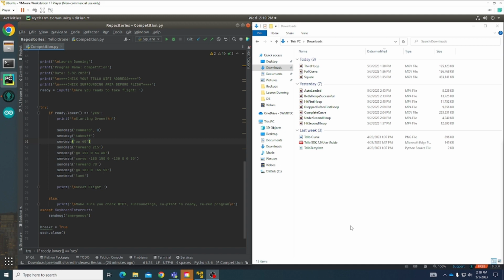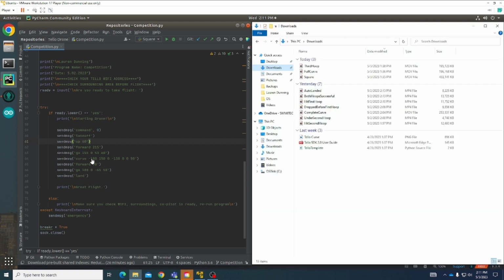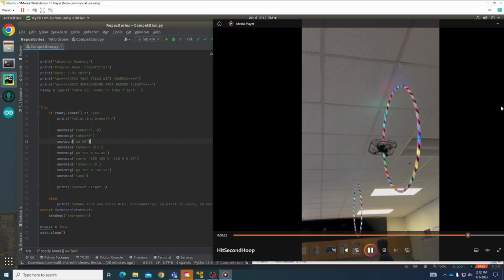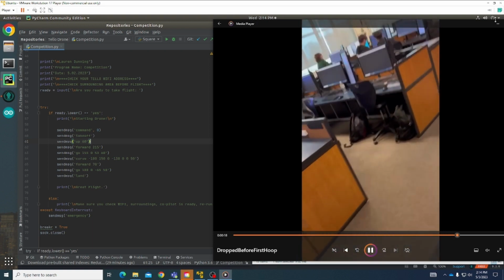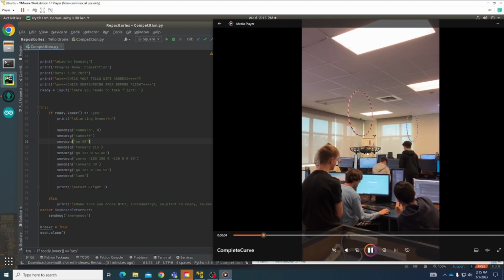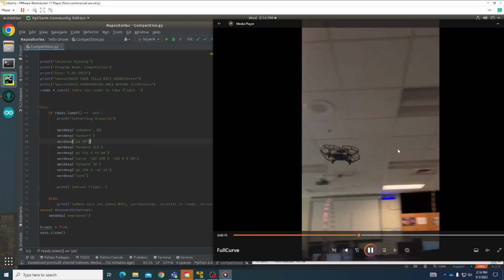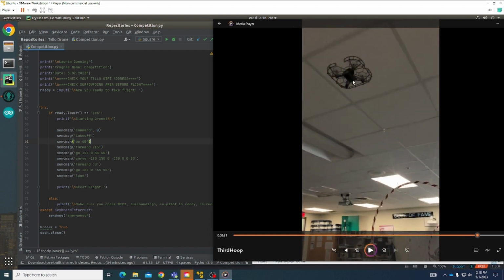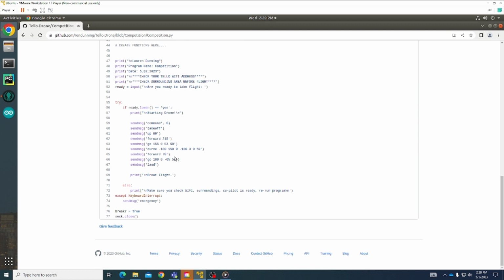Python Tello Drone Obstacle Course II 05.03.2023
In this video I showcase some of my new Python skills by working alongside a classmate to fly a Tello drone through a hula hoop obstacle course!